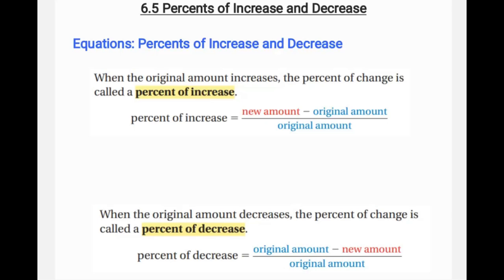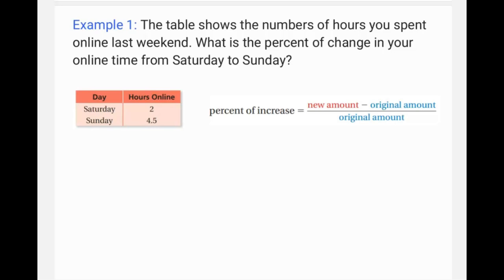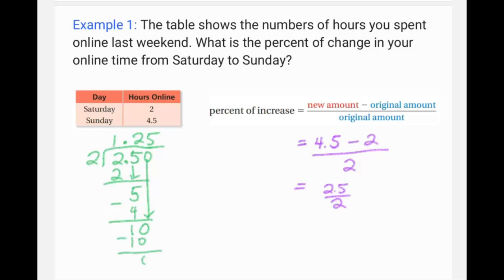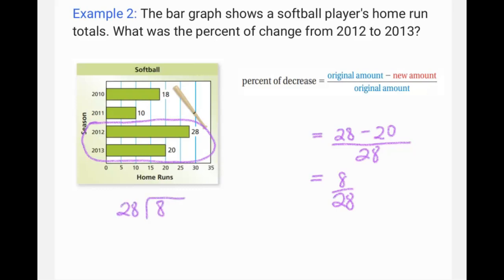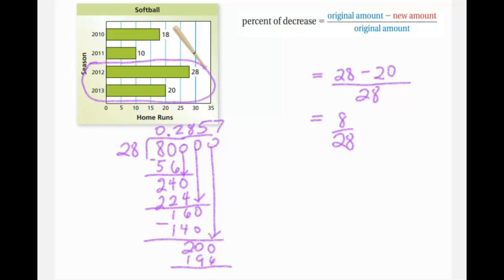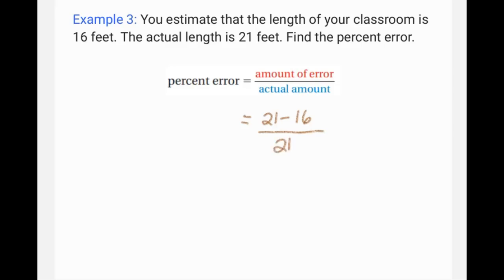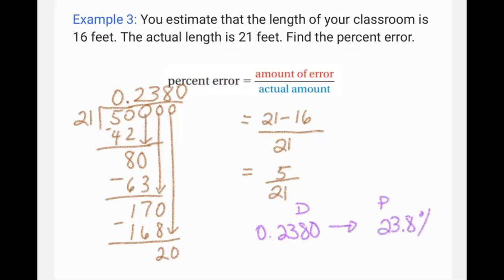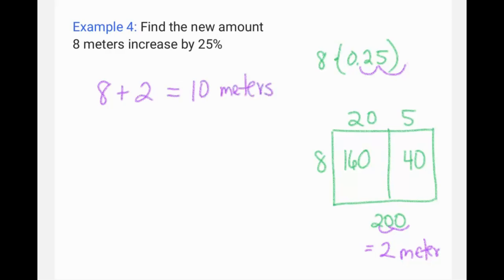6 5 Percents of Increase & Decrease